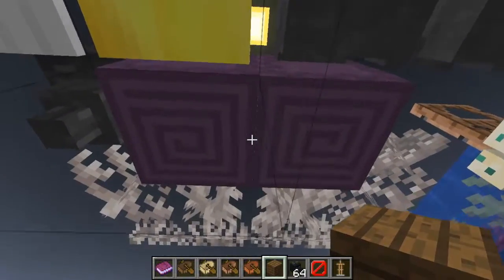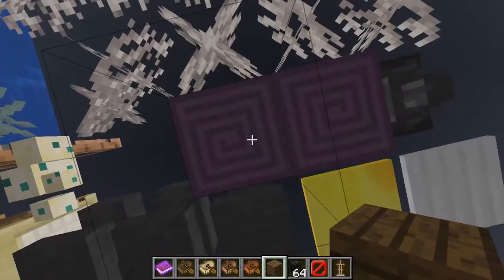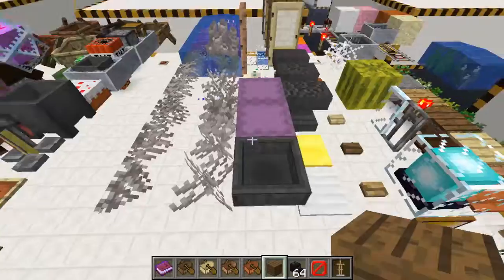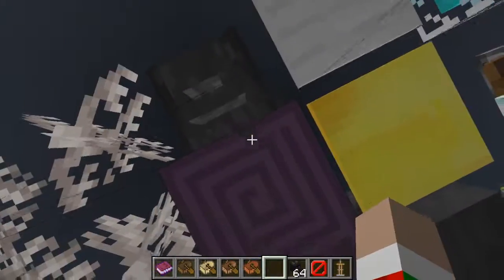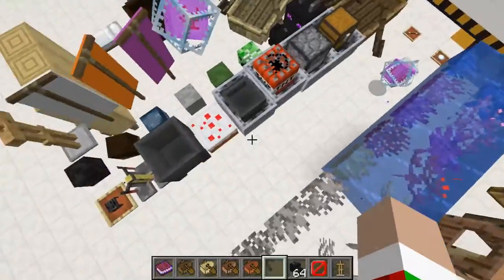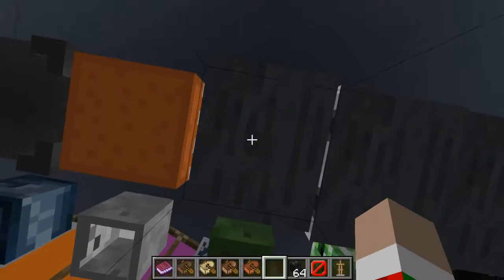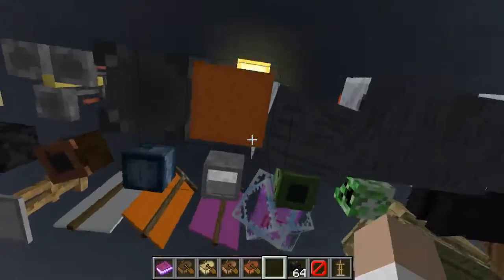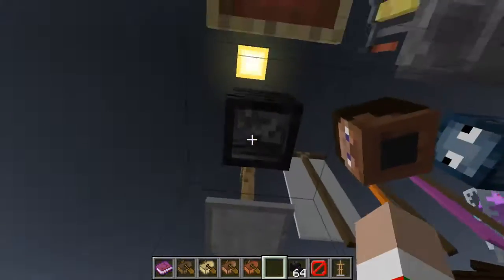Minecraft: Hidden Block Textures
Using barriers to reveal textures that are usually invisible.

If you enjoy this video (and I hope you do), please leave a like on it before you go!